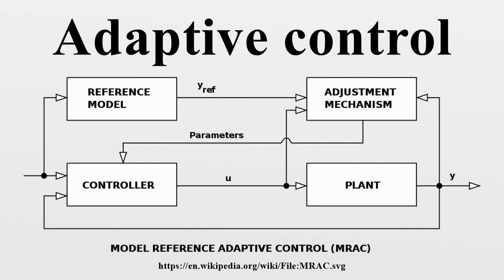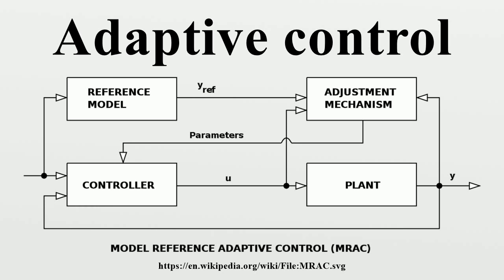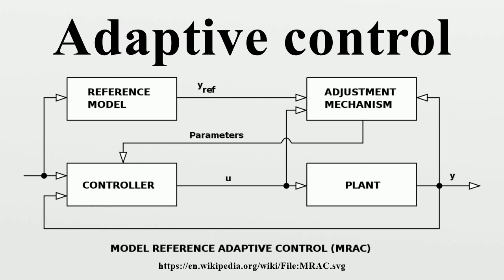Adaptive control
Adaptive control is the control method used by a controller which must adapt to a controlled system with parameters which vary, or are initially uncertain.For example, as an aircraft flies, its mass will slowly decrease as a result of fuel consumption; a control law is needed that adapts itself to such changing conditions.

Image-Copyright-Info
Image is in public domain
Author-Info:   Pekaje at English Wikipedia
Image-Copyright-Info